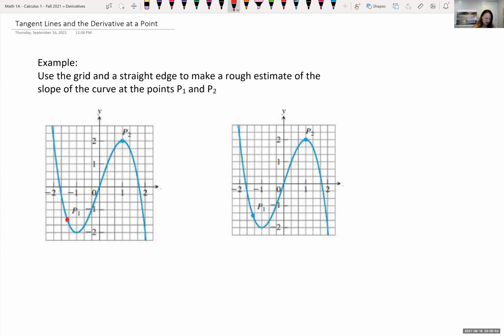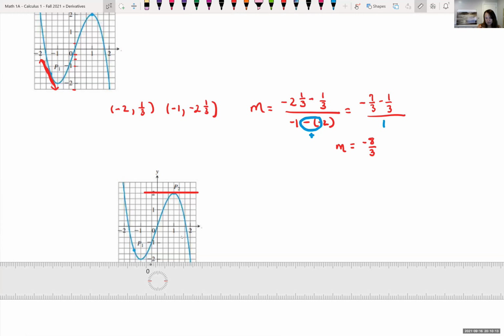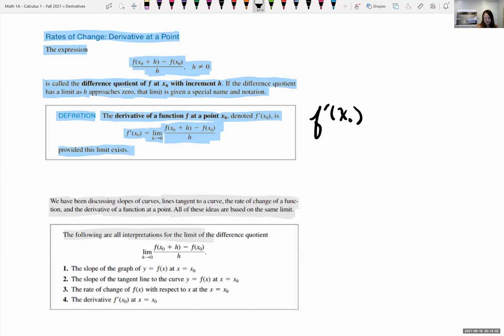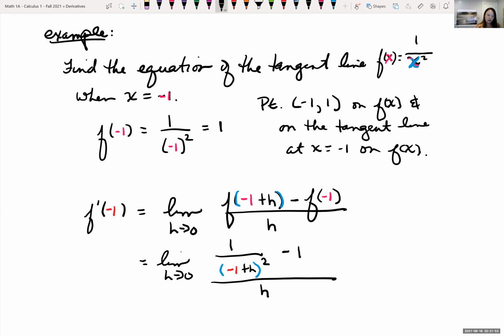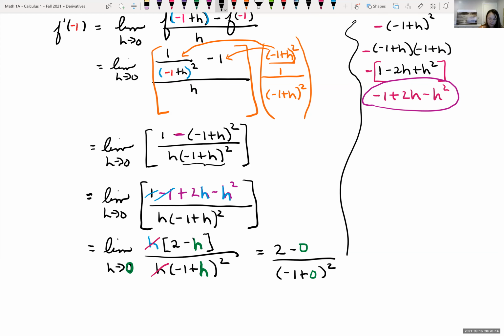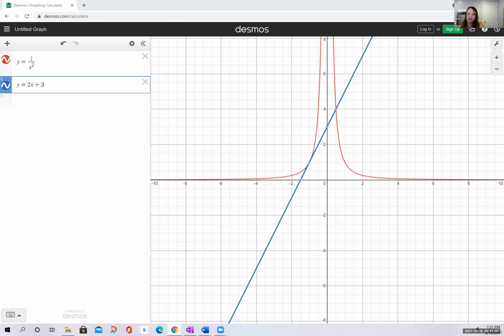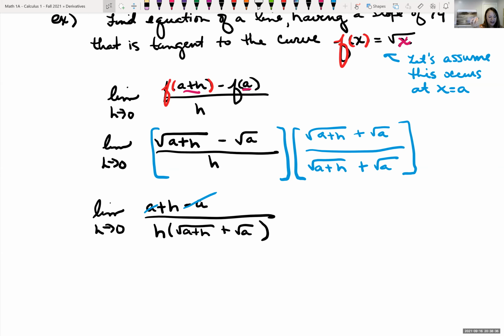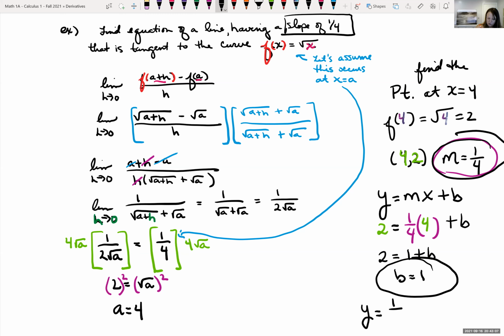Finding Equations of Tangent Lines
Finding Slopes at a Point on a Function and Finding Equations of Tangent Lines.